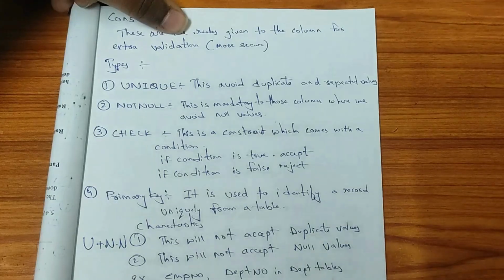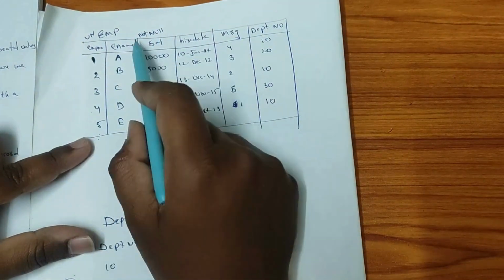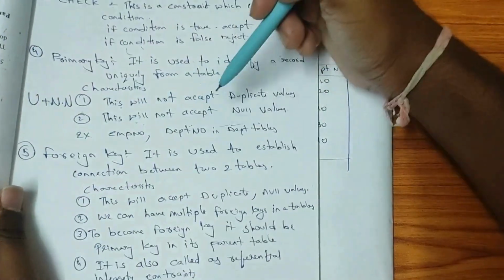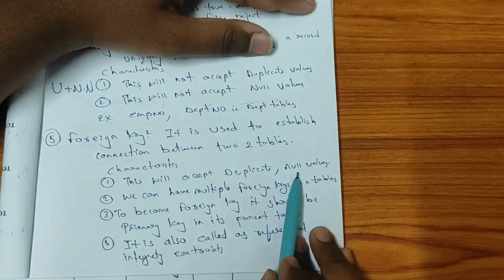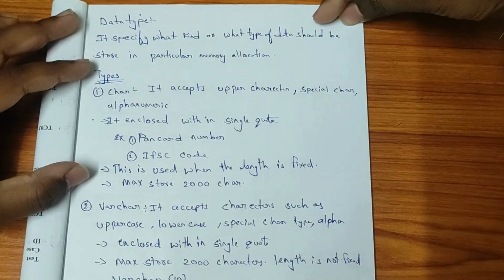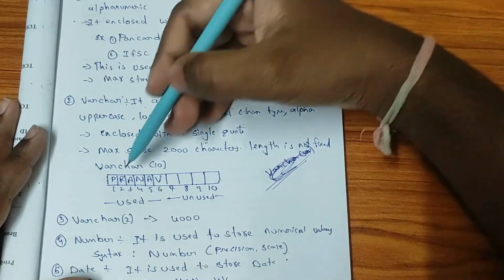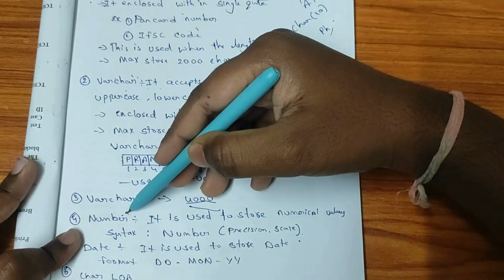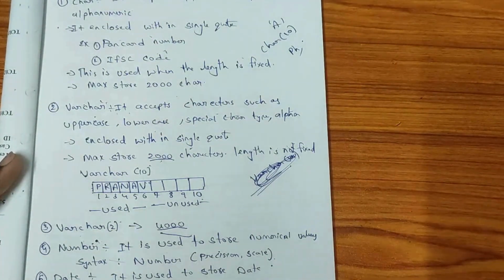SQL - SQL Concepts - Key Contraints, Data types | Lecture 2 | Complete Placement Course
Here we study topics like
Concepts
Key Contraints
Data types